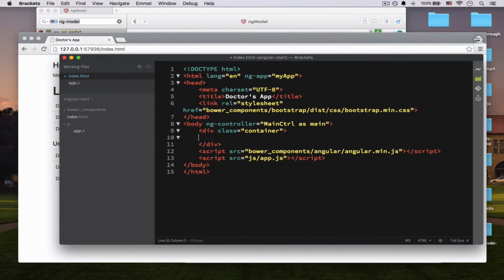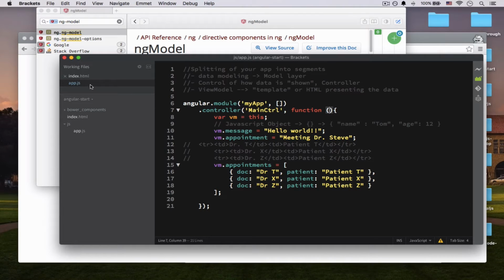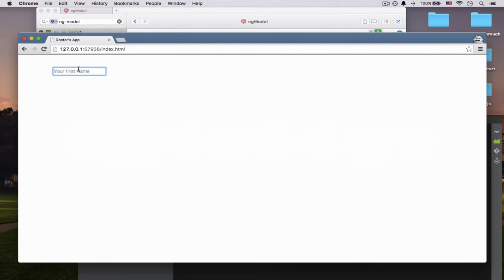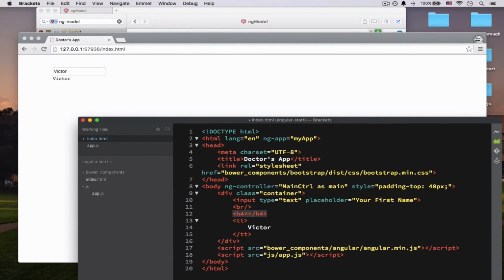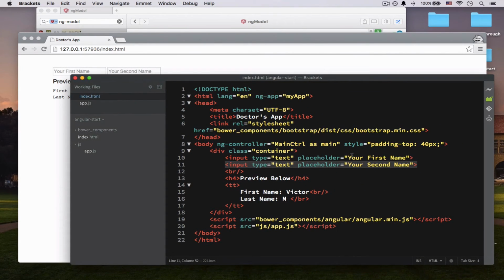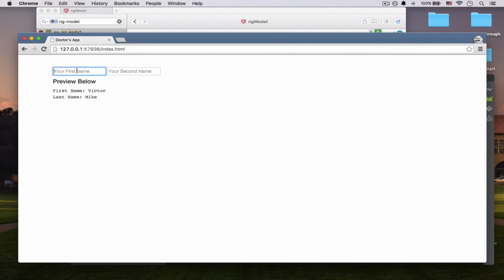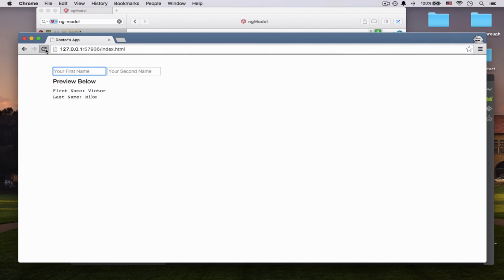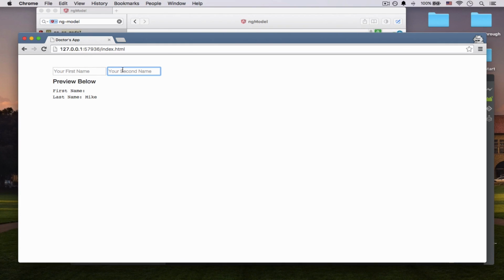Angular 2 (earlier version of Angular)